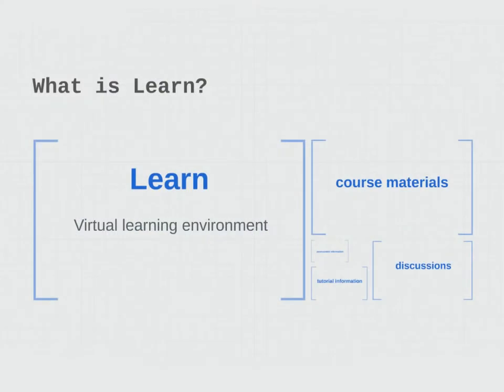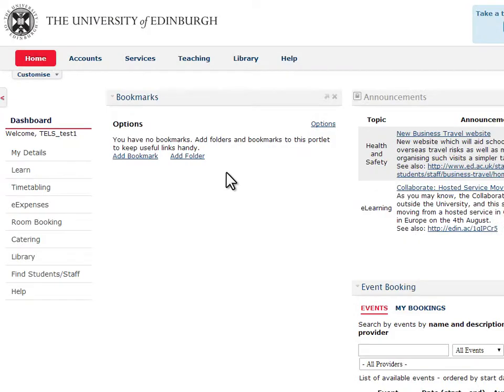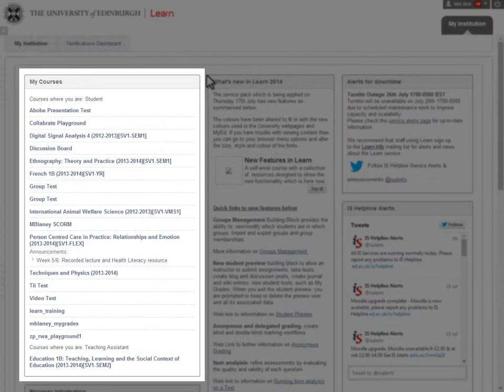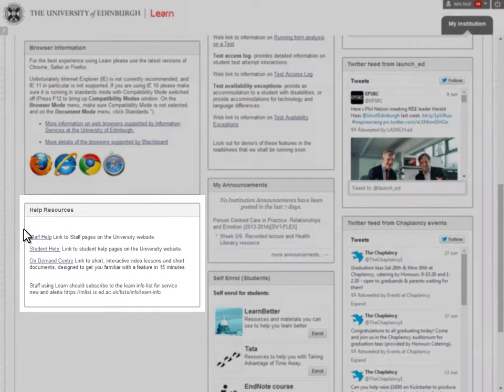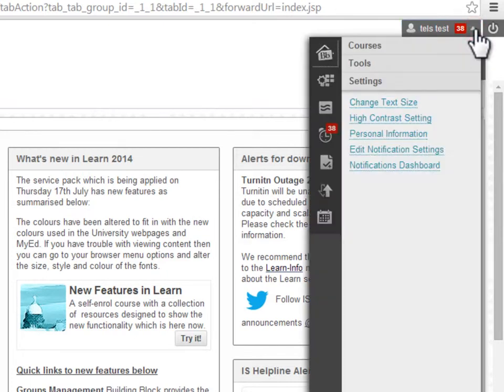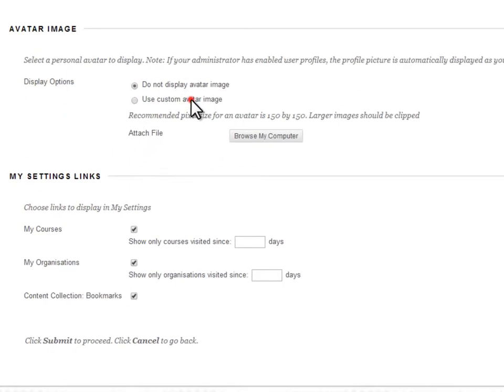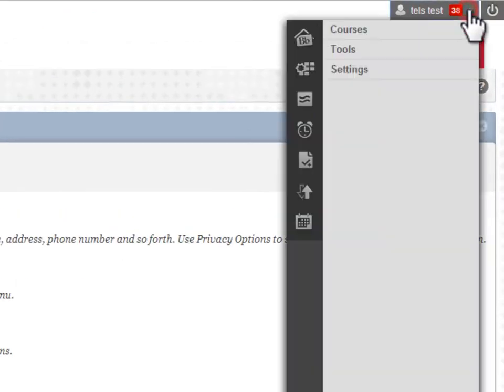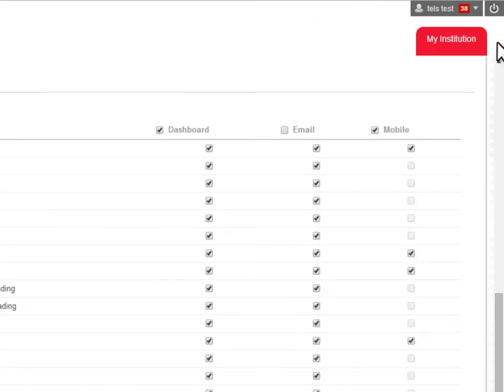Getting started with Learn